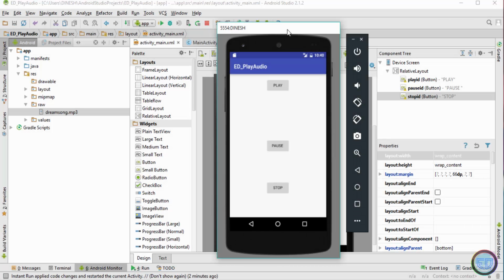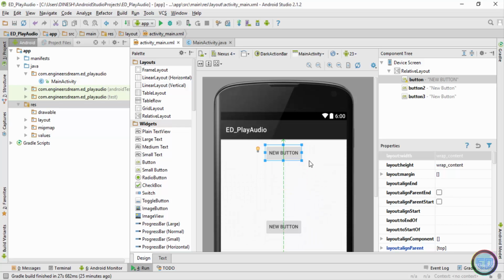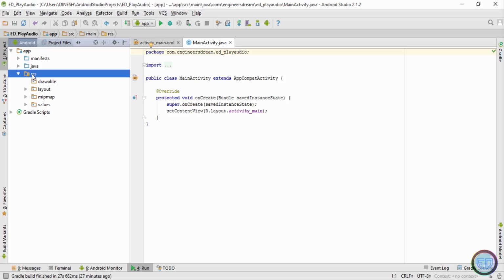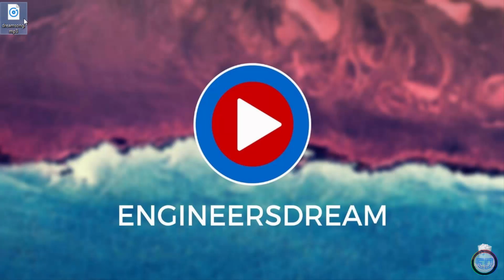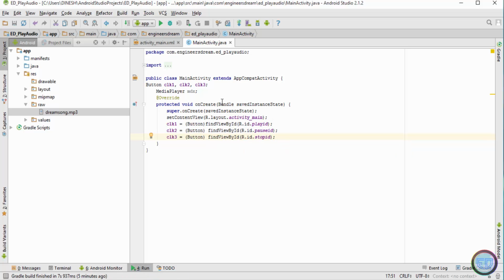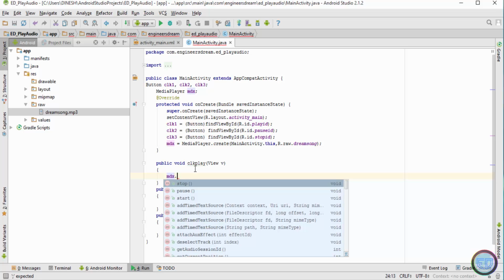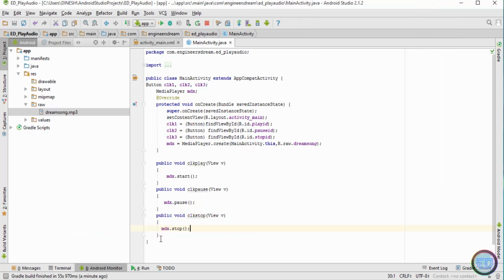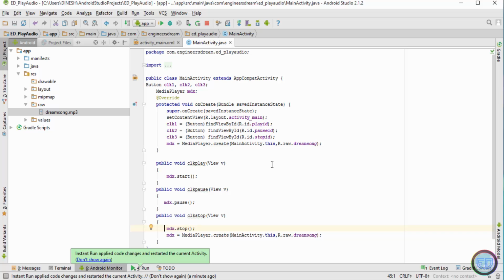28 HOW TO PLAY AUDIO IN ANDROID WITH PAUSE & STOP FEATURE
28  HOW TO PLAY AUDIO IN ANDROID WITH PAUSE & STOP FEATURE
In this android tutorial you will learn how to play audio in android studio.
The video covers in depth the play, pause and stop feature of android.
In this android media player tutorial we will first create 3 buttons for play, pause and stop.
When the user click on the play button, the song will start playing.
When the user click on the pause button, the song will pause  playing.
When the user click on the stop button, the song will stop playing.
Now this How to Play music in android studio tutorial thus covers all the basic elements for working with audio and music file .